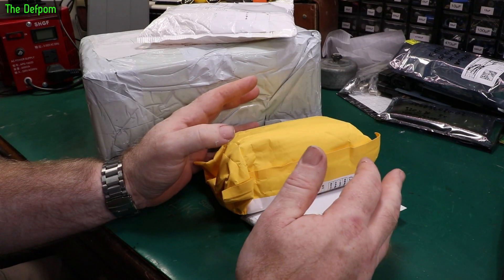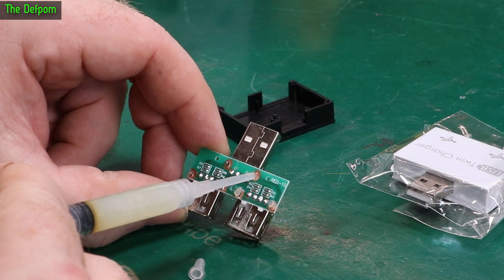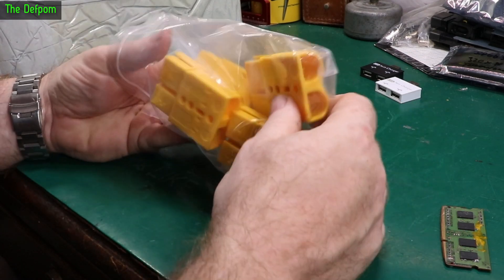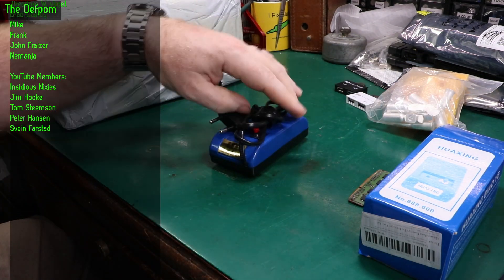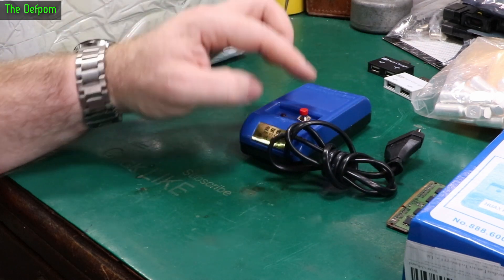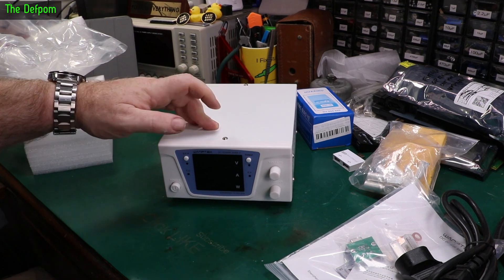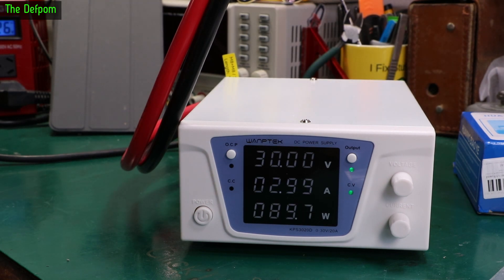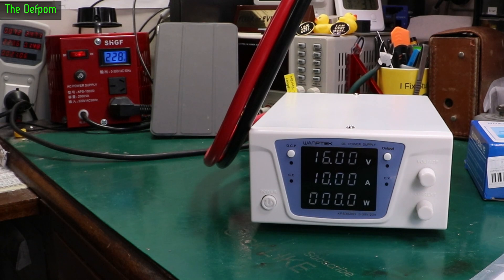🔴 Mailbag Monday 29th January 2024 - No.1215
Mailbag Monday 29th January 2024

0:00 - Intro.
0:08 - USB Charge Splitter
0:40 - Charge Splitter Teardown and Repair.
3:36 - 120A Anderson Connectors
5:29 - Demagnetizer
8:04 - Wanptek KPS3020D Power Supply
10:00 - Testing the Wanptek Power Supply.

My Electronics Tools (video and purchase links)

Marconi
2022D.

Siglent
SDS1104X-E.
SPL-1008.